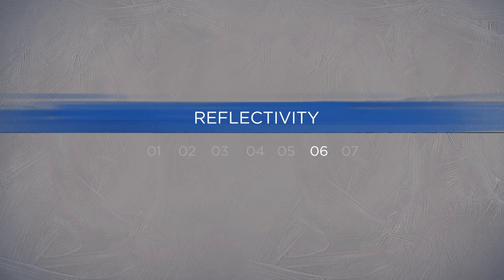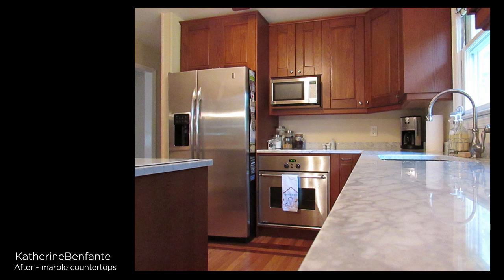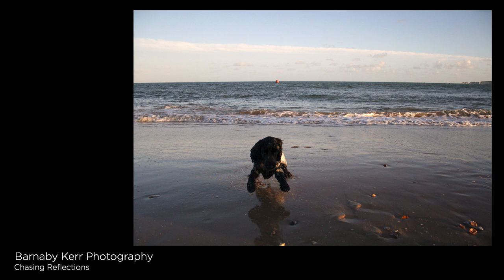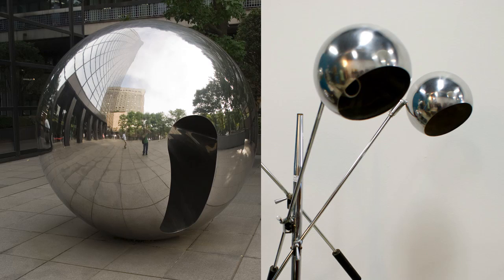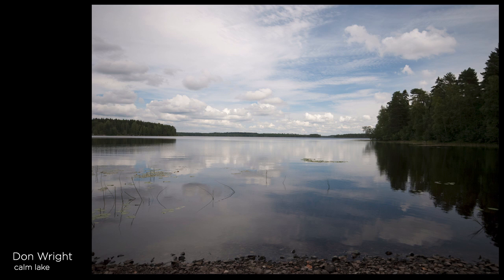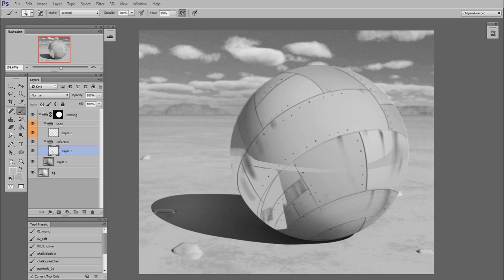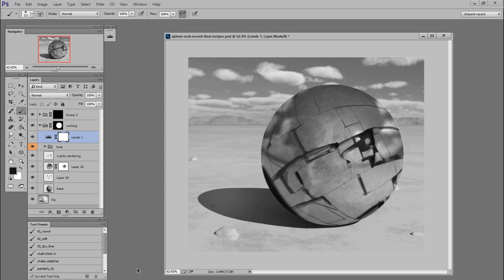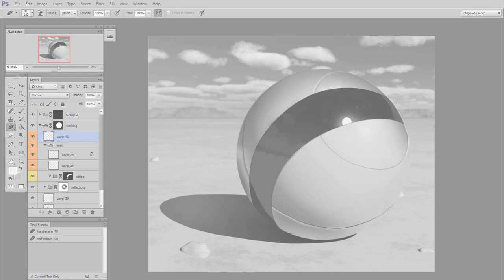06 Kỹ thuật phản xạ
http:/blend.vn